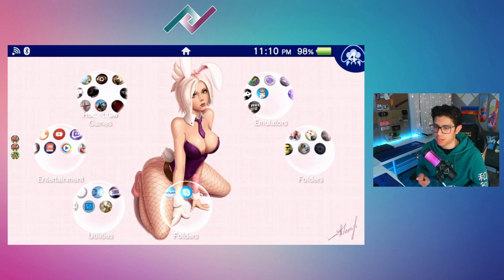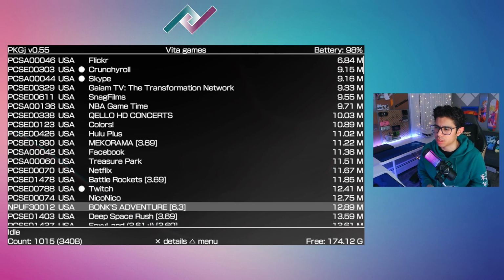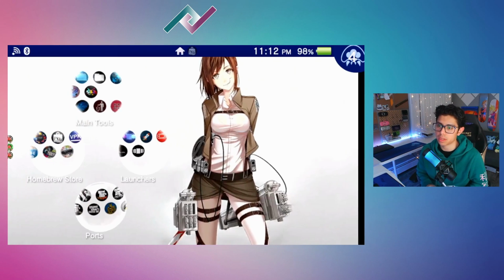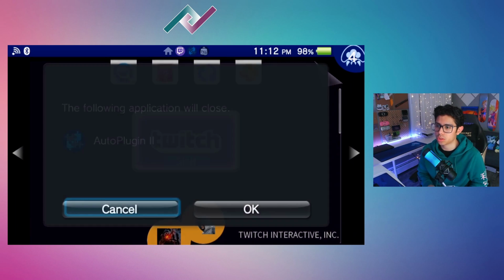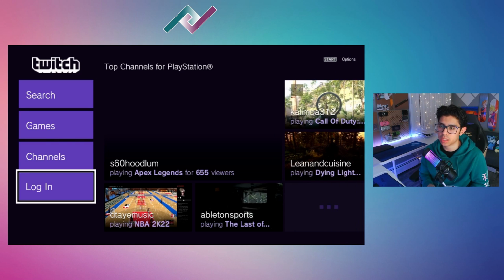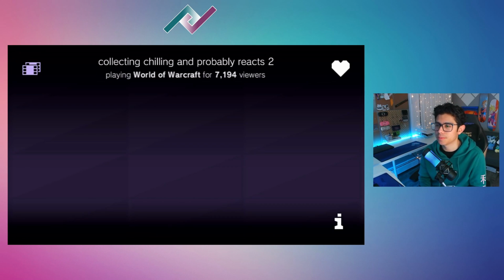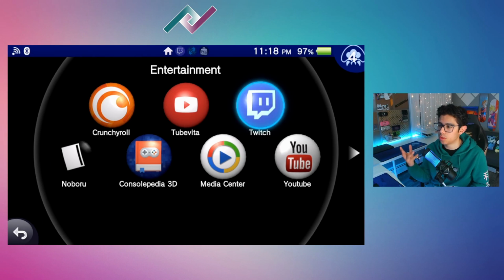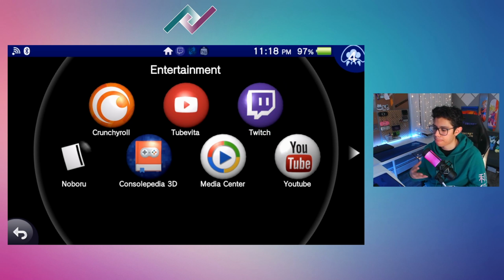PS Vita Homebrew: Twitch Still Works in 2022! - Setup Guide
A quick review on the PS Vita Twitch App!

🔹 Sweet T-Shirts Designed by Me!

My Full Playlists of PSP & Vita Mods!